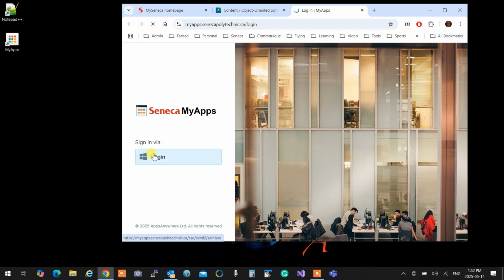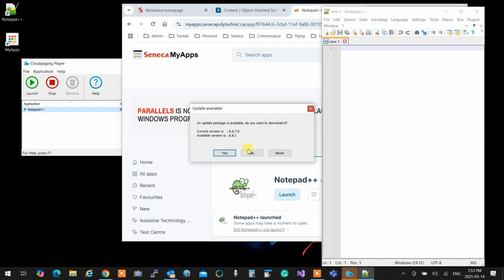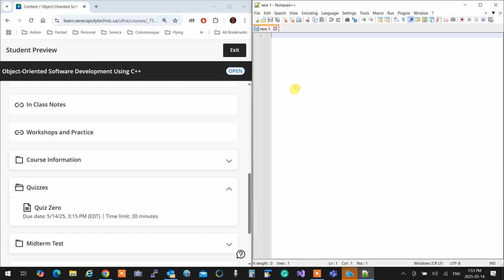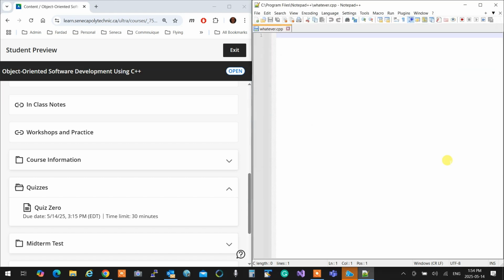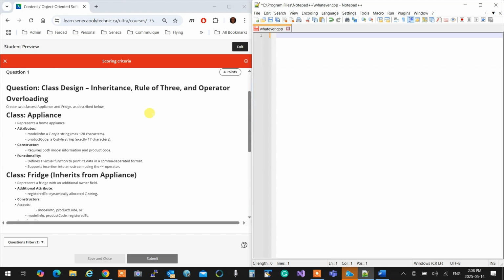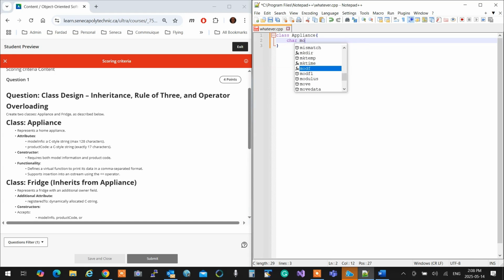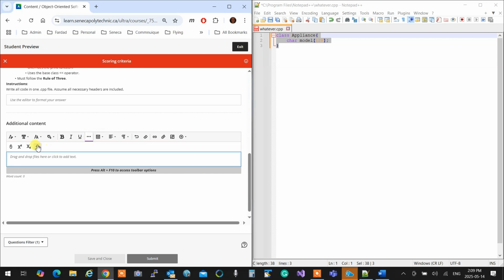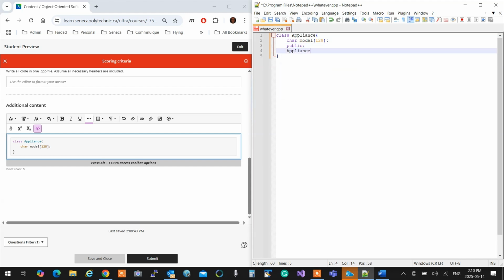2254 - OOP345NEE - How to do programming tests in lab